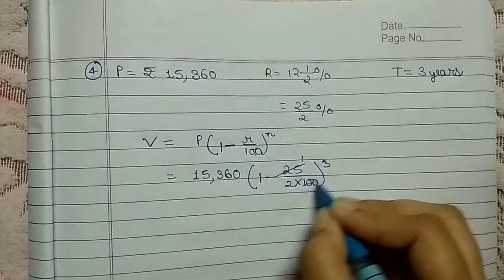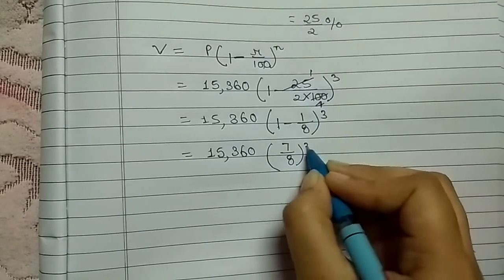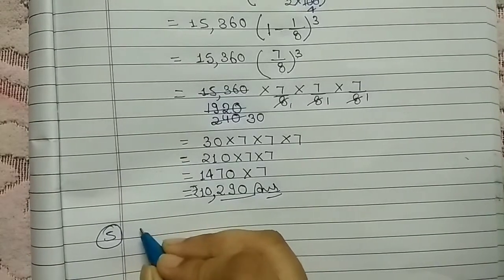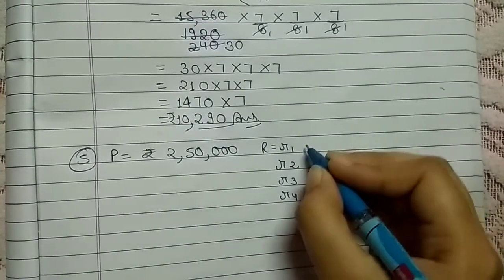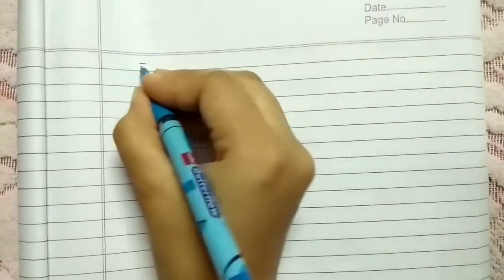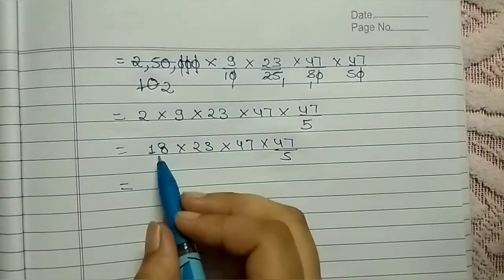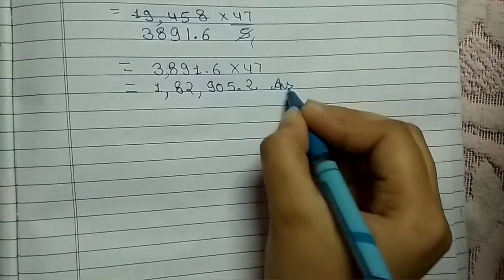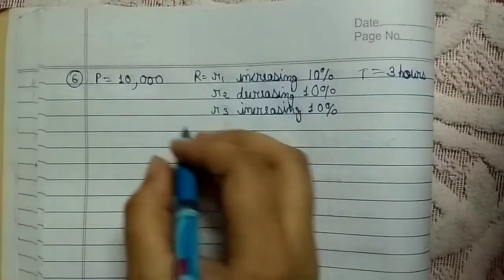S Chand's |ICSE mathematics for class 9th|Chapter 2|Compound interest|Exercise 2 (d) Part 2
maths chapter 2 compound interest
compound interest
# ICSE Class 9 maths chapter 2 compound interest
# ICSE Class 9 mathematics compound interest
# ICSE Class 9 maths chapter 2 compound interest exercise 2nd(d)
# S Chand
# ICSE Class 9 mathematics from s chand
# s Chand's mathematics for class 9th
# ICSE s Chand's mathematics for class 9th
# Shashi Online classes
# ICSE class 9 compound interest
s Chand's ICSE maths for class 9 compound interest exercise 2 d part 2
shashi online classes